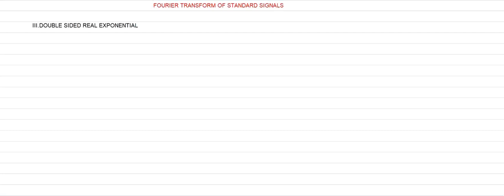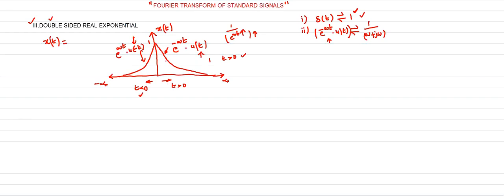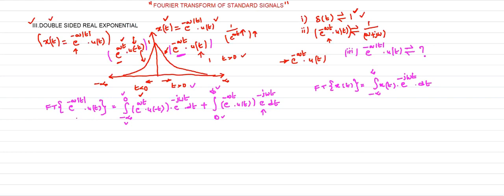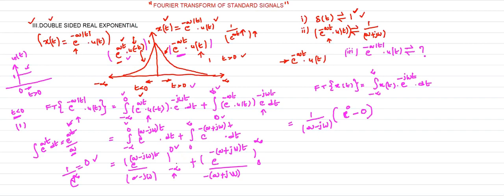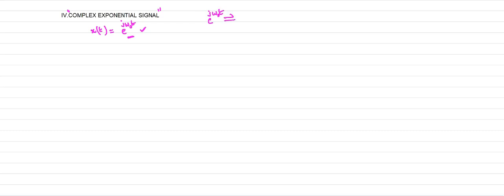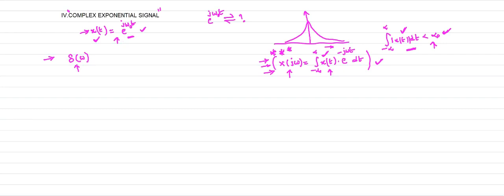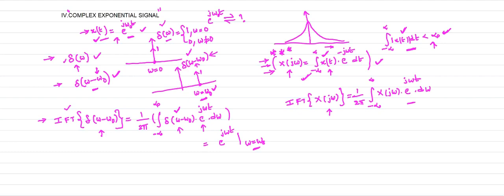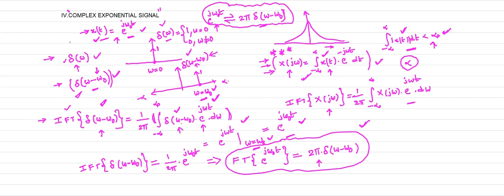Signals & Systems | Fourier Transform part8 by Mr. G. Subba Reddy